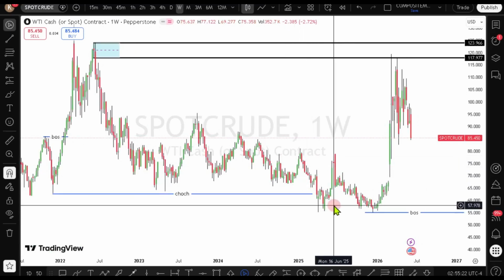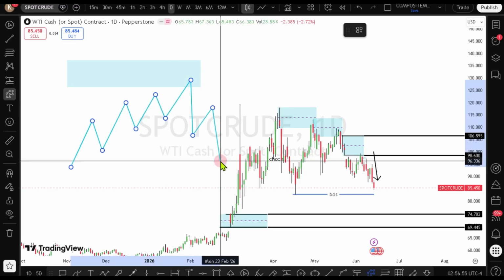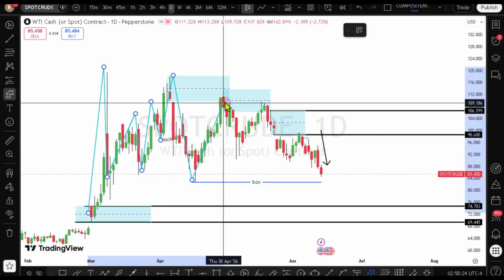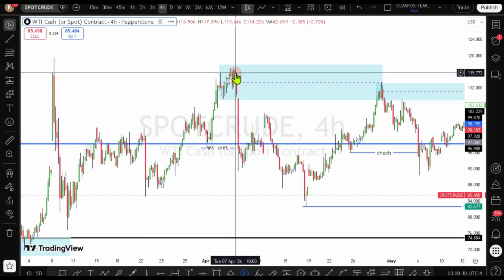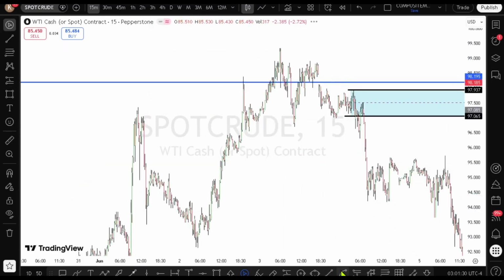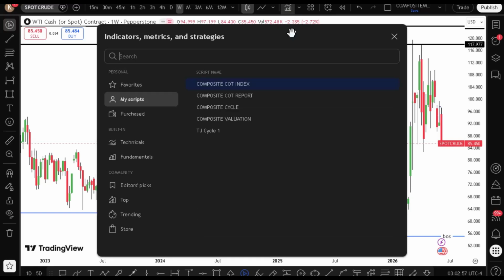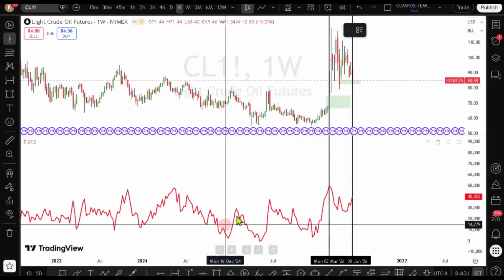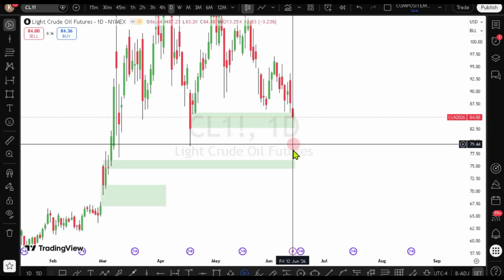USOIL Trading Crude Oil is Something I used To Hear, Swing Trading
Crude OIL  Has Money And Its Very Volatile